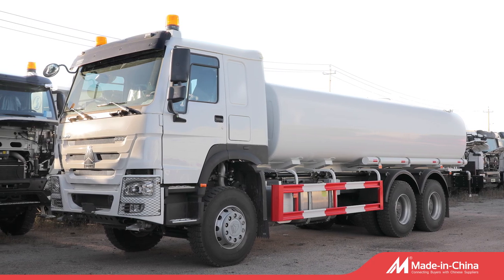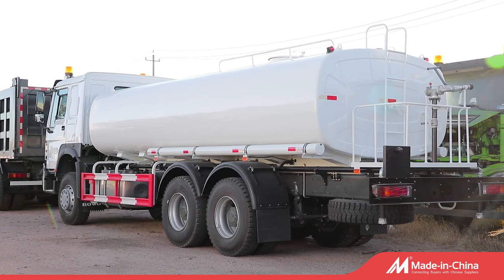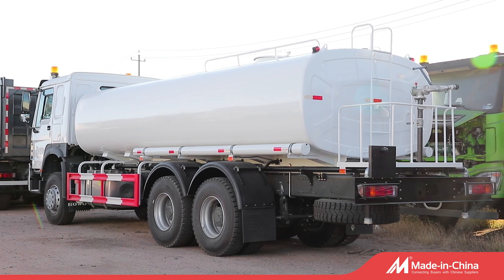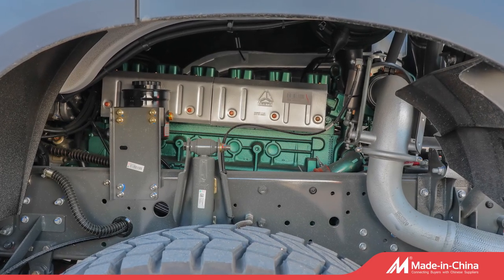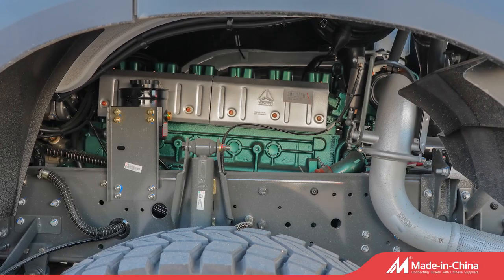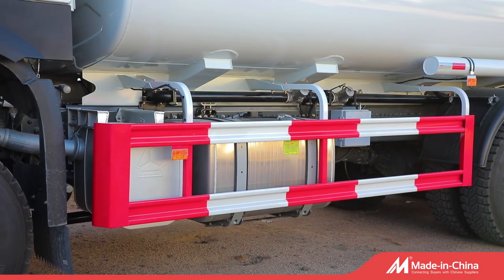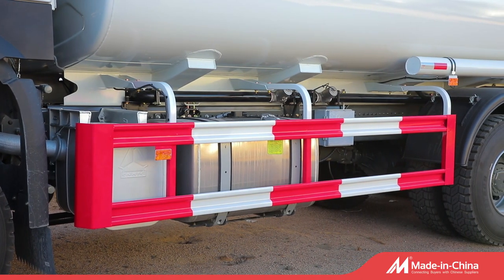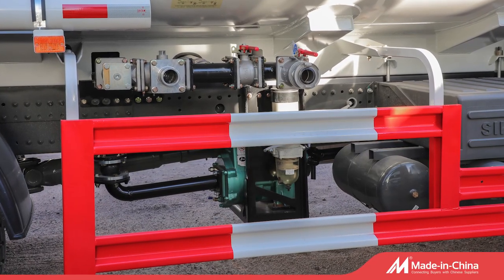water tank truck WATER SPRINKLER TRUCK water delieverying truck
i offer New Energy Electric Car  automobile  truck ,dump truchk, lorry truck ,  tractor head truck  ,light truck, mini excavator, bulldozer，forklift,backhoe loader,water well drilling rig and self loading concrete mixer， pump truck and so on.